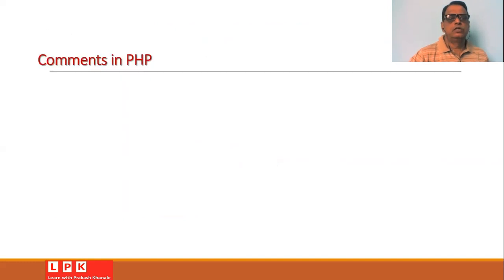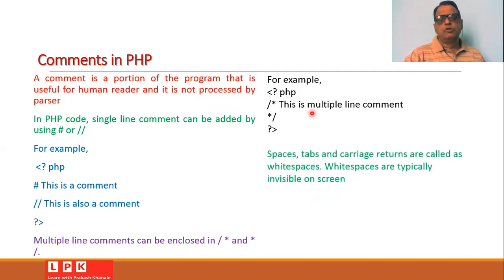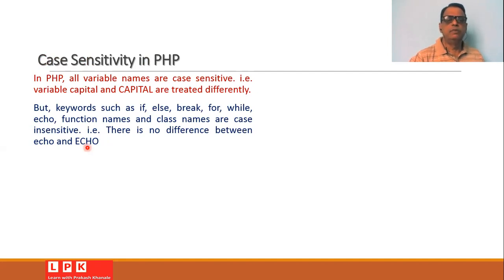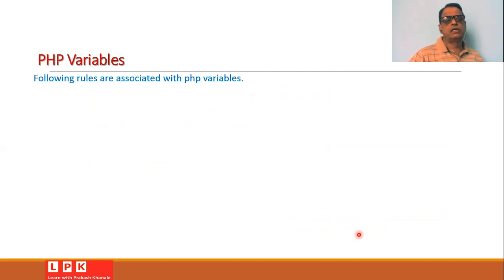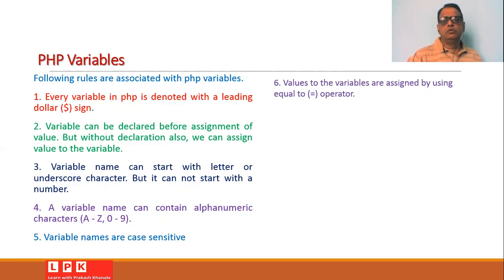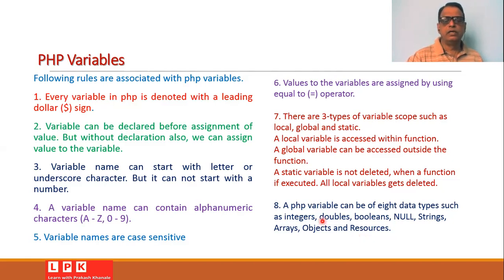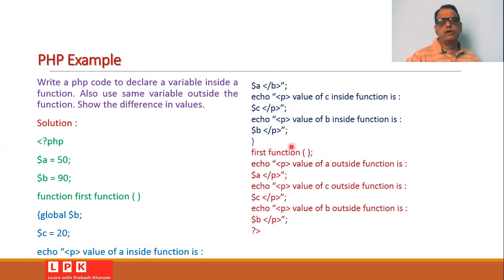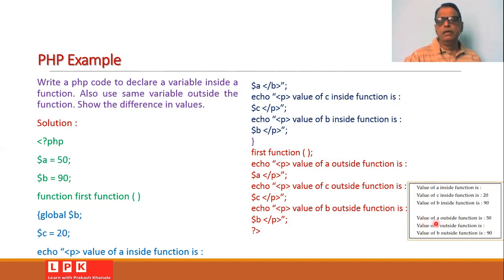Variables in PHP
Declaration syntax of variables in PHP is explored.